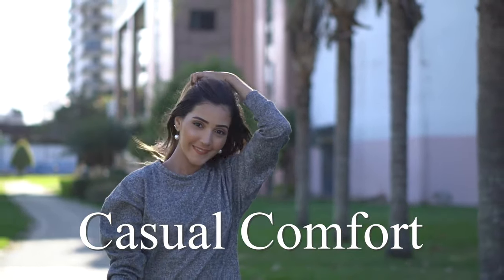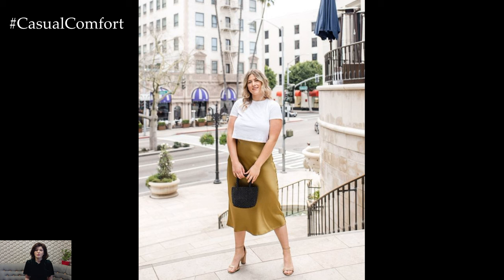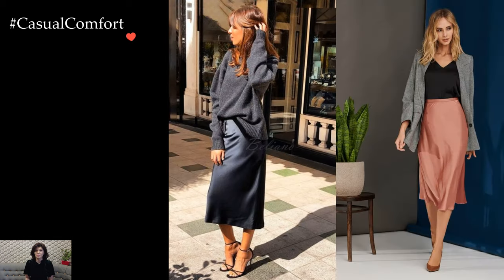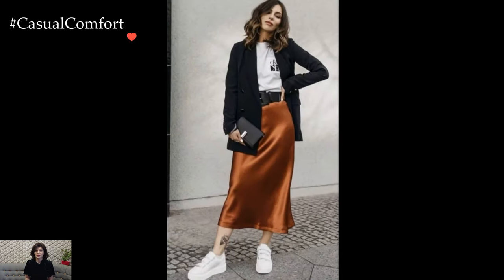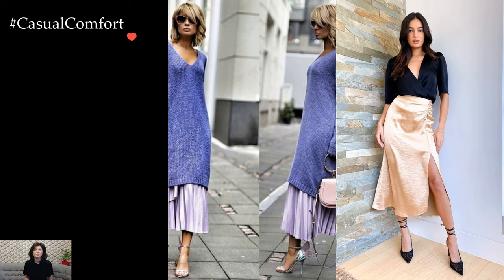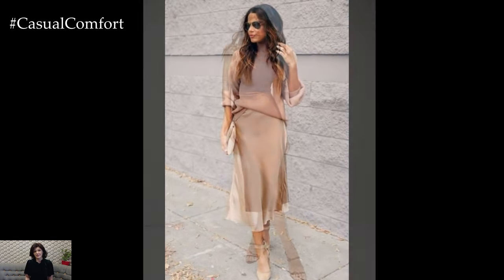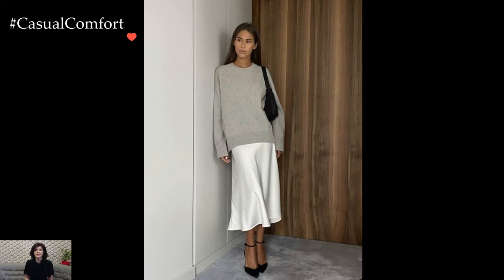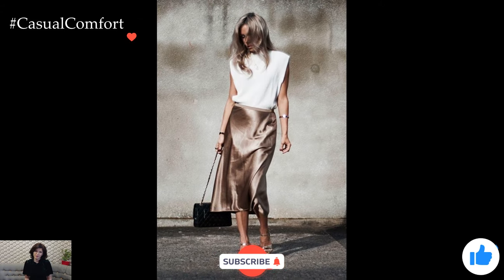Satin Elegance: Stylish Outfit Ideas with Satin Skirts | Fashion Inspiration 2024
Elevate your style game with the luxurious sheen of satin skirts! In this video, we curate a stunning collection of outfit ideas, showcasing the versatility and glamour of satin. Whether it's a casual day out or a special evening event, we've got the perfect satin ensemble for you. Join us in exploring the beauty, comfort, and sophistication of satin fashion. Upgrade your wardrobe with these chic and trendy satin skirt outfits!